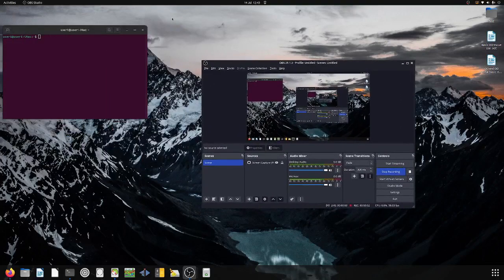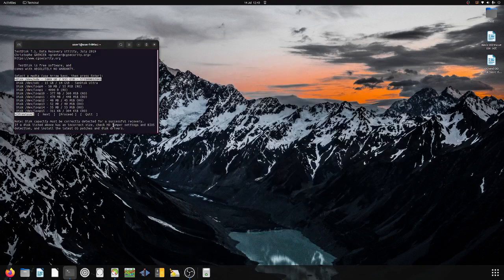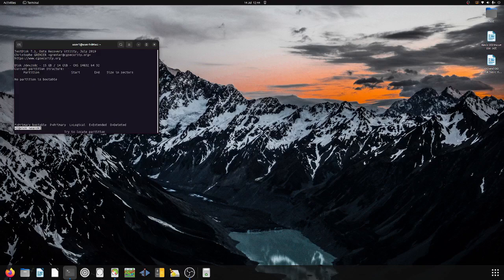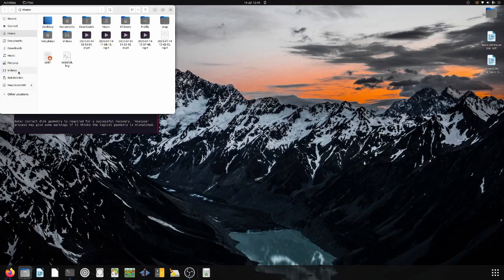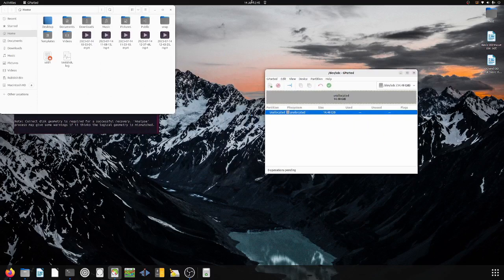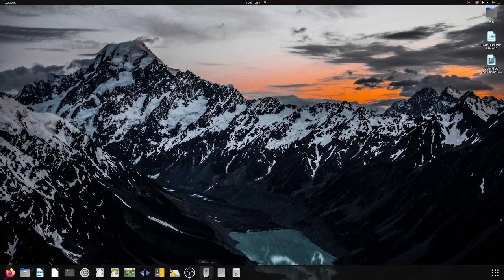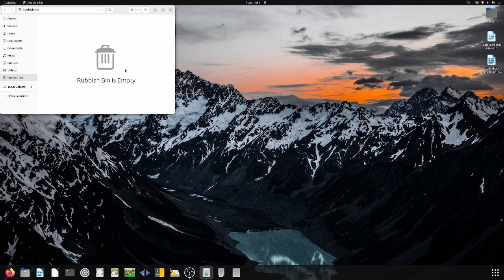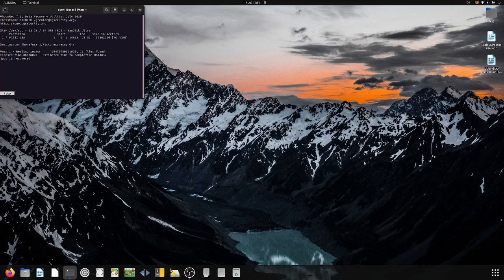TestDisk & PhotoRec Data Recovery: EASIEST Guide to Restore Lost Partitions in Ubuntu (NTFS/FAT32/)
Accidentally deleted a partition or lost all your data after a formatting error? TestDisk and PhotoRec are the FREE, OPEN-SOURCE power tools you need for data recovery on Linux. This video is a step-by-step masterclass showing you exactly how to use these command-line utilities in Ubuntu to recover lost partitions (TestDisk) and deeply scan for lost files (PhotoRec).

We will walk through a complete practice scenario, including how to handle common Windows file systems like NTFS and FAT32 often found on external drives, as well as native Linux partitions.

What You Will Master in This Data Recovery Tutorial:

TestDisk: The go-to tool for recovering lost/deleted partitions and fixing corrupted boot sectors. We'll use it to find the partition structure.

PhotoRec: The file-carving expert. This is how you recover files when the partition is beyond repair (perfect for photos, videos, documents).

The Critical Setup: How to install TestDisk and PhotoRec in Ubuntu and why you MUST save recovered files to a separate drive.

Real-World Practice: A full walkthrough of the text-based interface, including disk selection, partition analysis, and file type filtering.

Understanding File Systems: How TestDisk handles NTFS, FAT32, and EXT4.

If you want me to recover you files videos photos i use specilised hardware and software and easily get 30% better results that freeware and with speacialised hardware to protect failing devices.